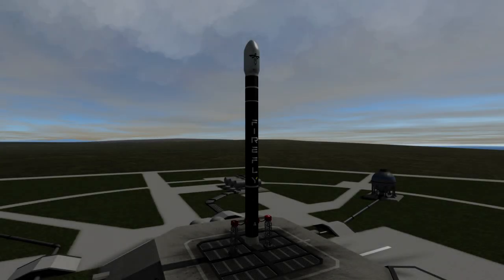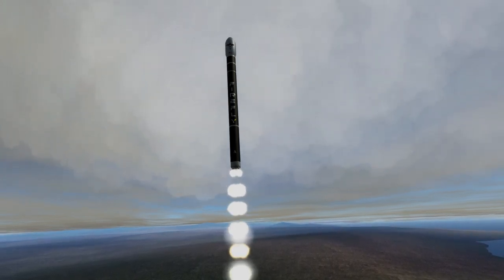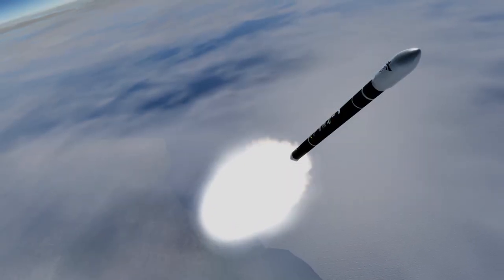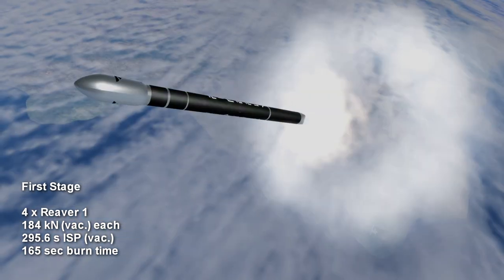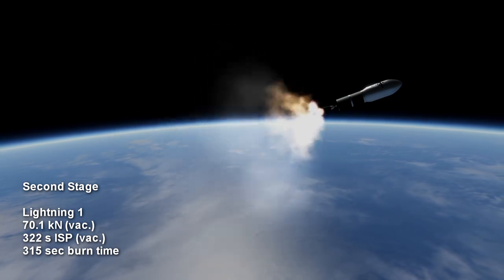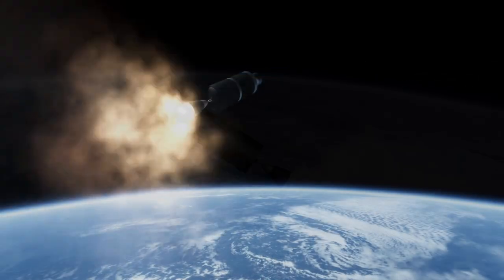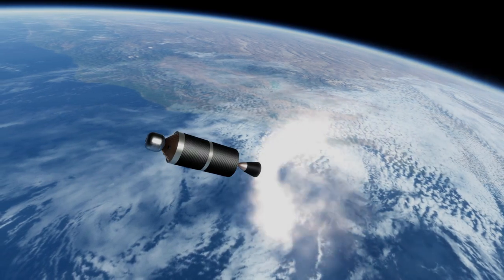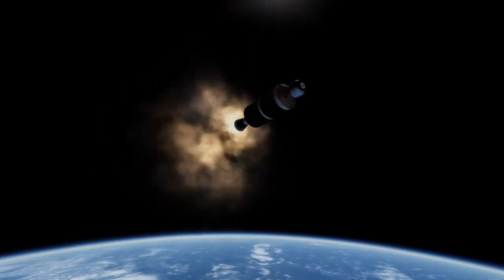Rocket Profile - Firefly Alpha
Firefly Alpha rocket profile for elegantdesignbureau.com.

Music: "No Surrender" by Artur Tokhtash from World of Warships OST